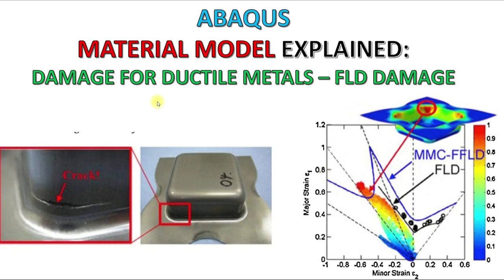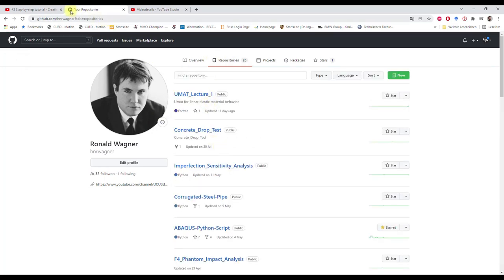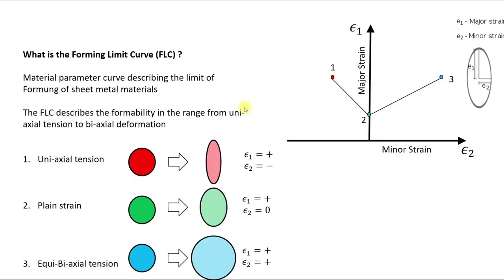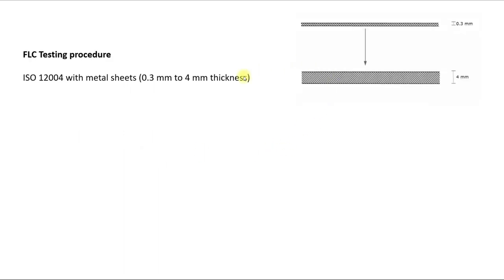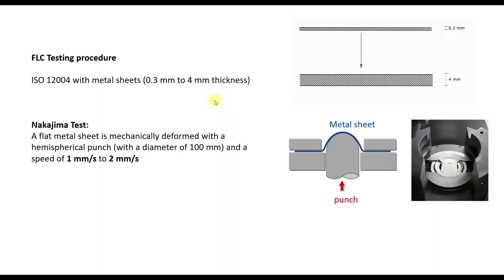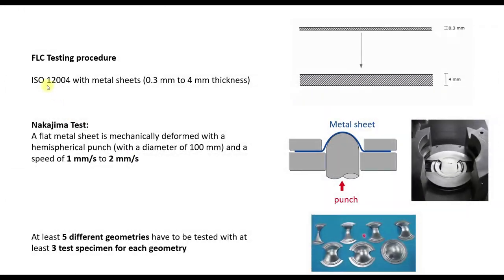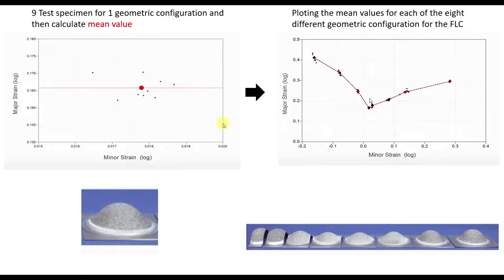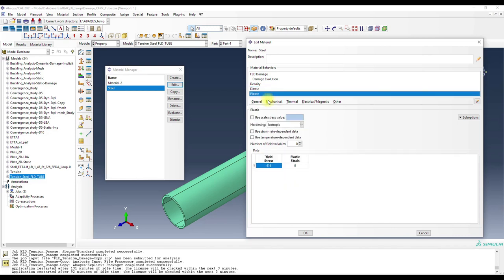ABAQUS Tutorial: Damage for Ductile Metals - Material Model Explained - FLD Damage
Timecodes:
0:00 - Intro
1:16 - FLD and FLC
1:33 - What is the FLC ?
2:30 - Application of the FLD / FLC
2:47 - Testing Prodcedure - ISO 12004
3:08 - Nakajima test
3:48 - Experimental Test Video
4:03 - Testing Prodcedure - ISO 12004 - Part 2
4:22 - How to create the FLD / FLC ?
4:50 - FLD values for ABAQUS
5:00 - Input Definition for ABAQUS - FLD Damage